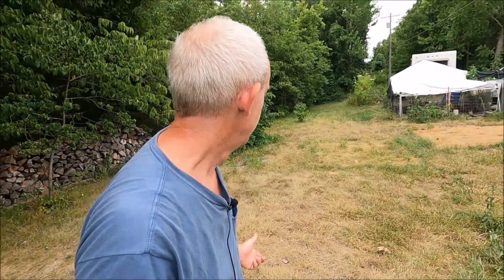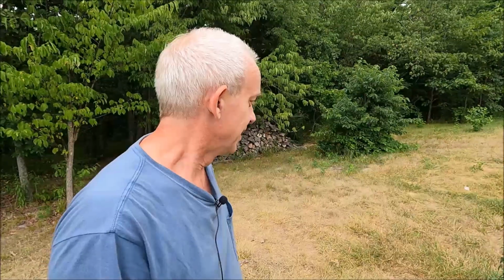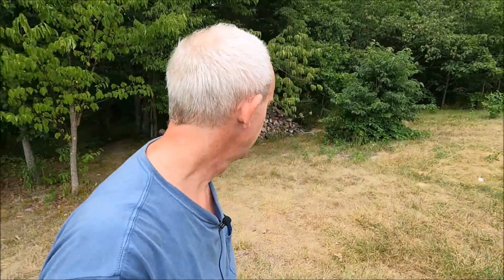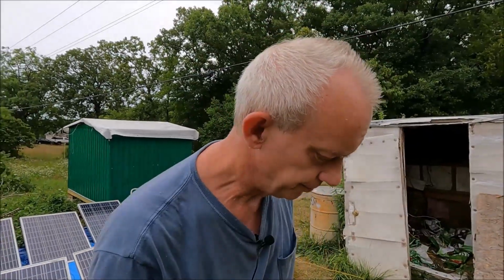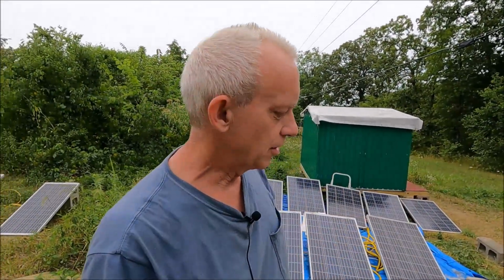We Had A House Fire Off Grid Living In A Tiny House